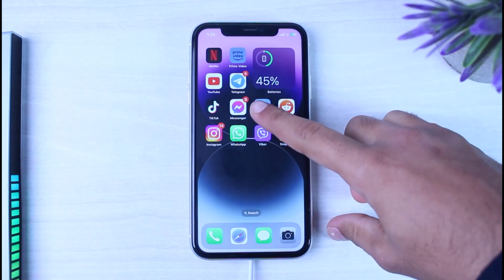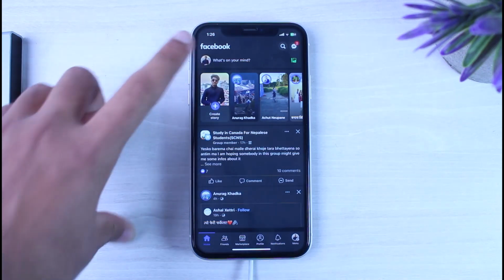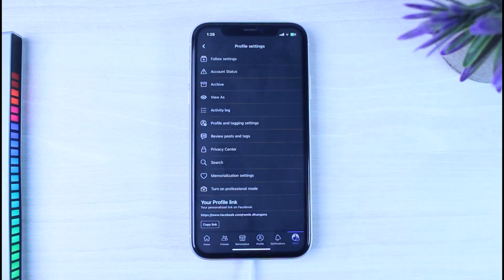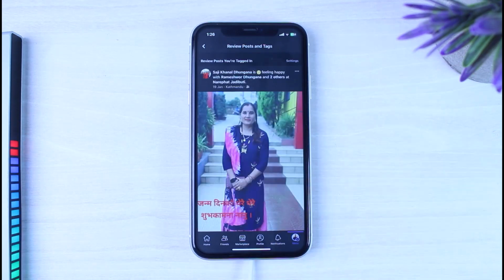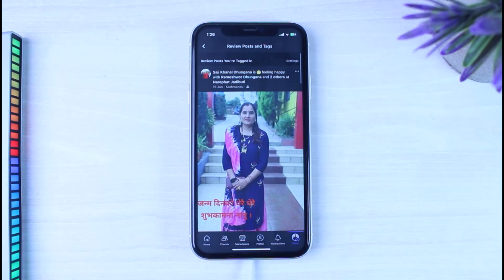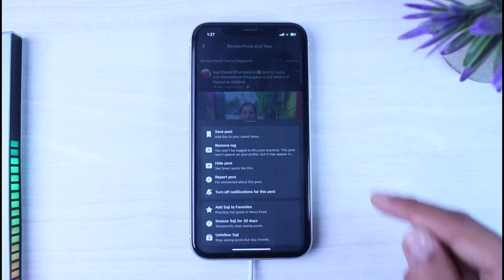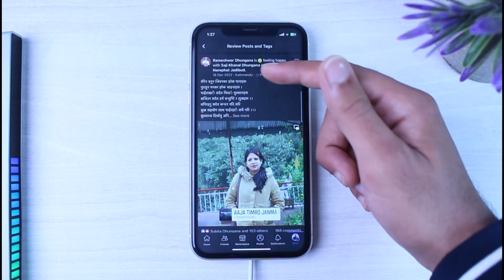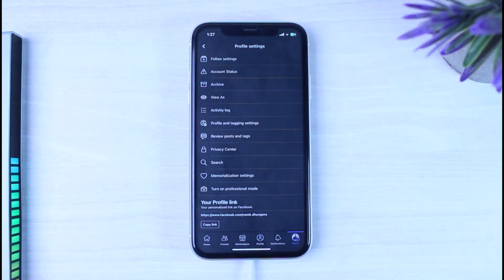How to Accept Tag Request on Facebook | 2023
In this tutorial, I will guide you on How to Accept Tag Request on Facebook.